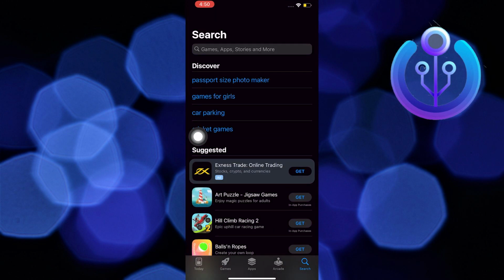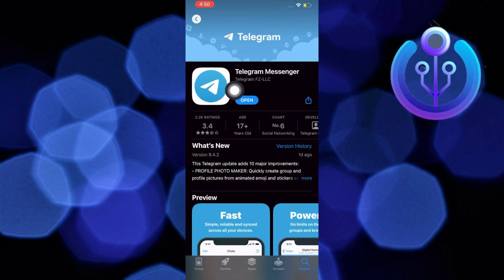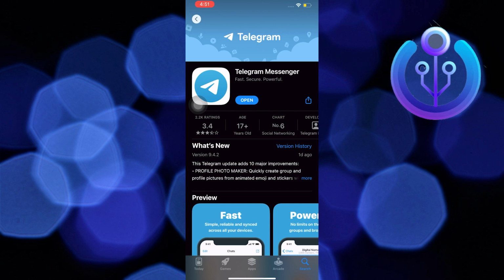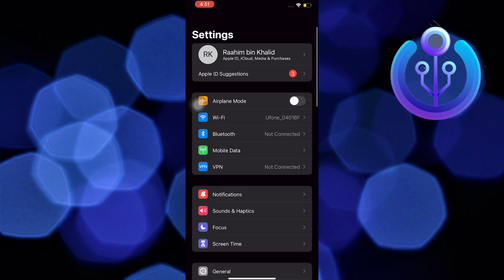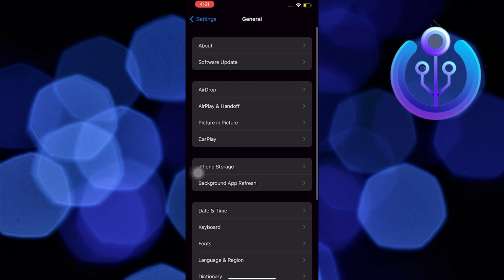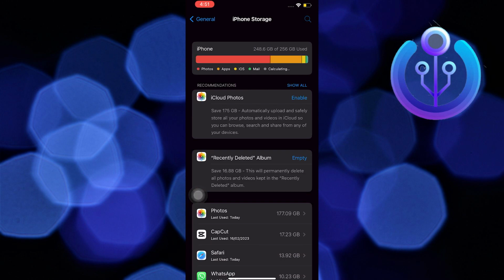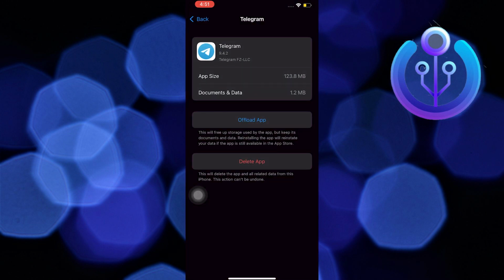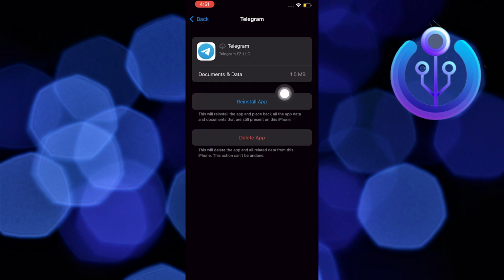How To Clear Telegram Cache On Mobile (Easy)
In this tutorial, you will learn How to clear telegram cache On Mobile in easy steps by following this super helpful tutorial to get a solution to your problem!!